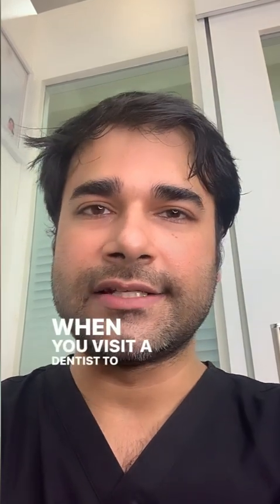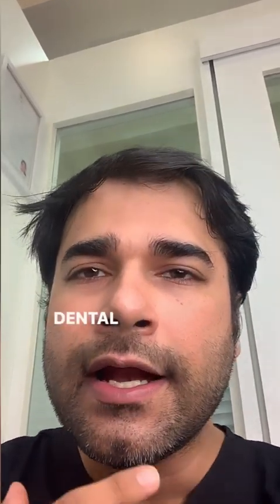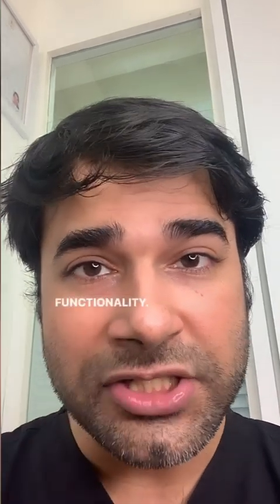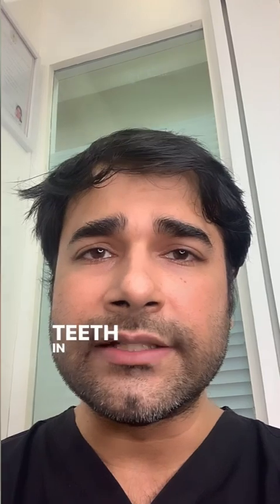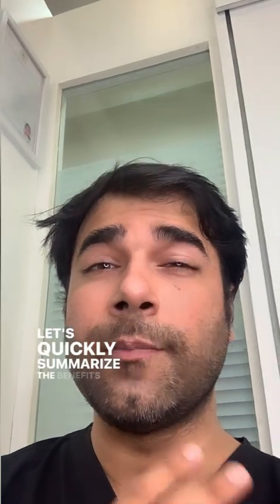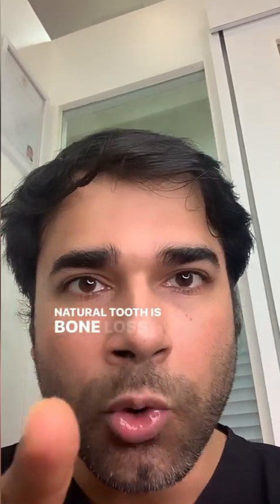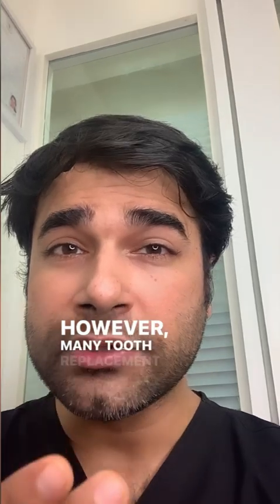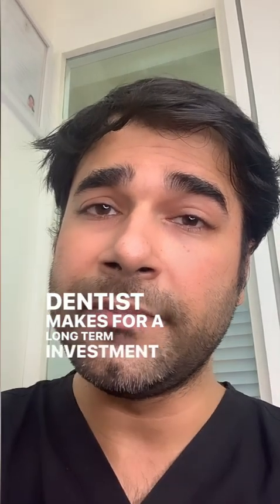Replacement of MISSING TEETH ?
Missing tooth / teeth is quite a prevalent issue present among all age groups & hence their replacement becomes even more important - but the correct way to replace them has no second though !

This session will highlight some attributes of why to choose DENTAL IMPLANTS for replacement of missing tooth / teeth !